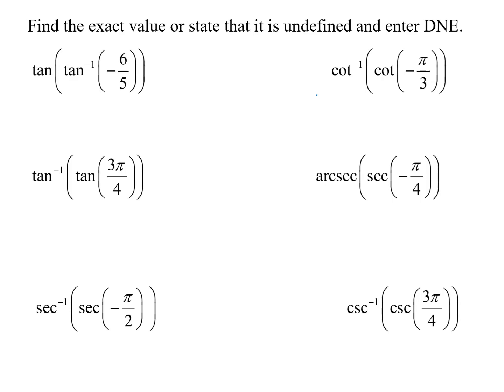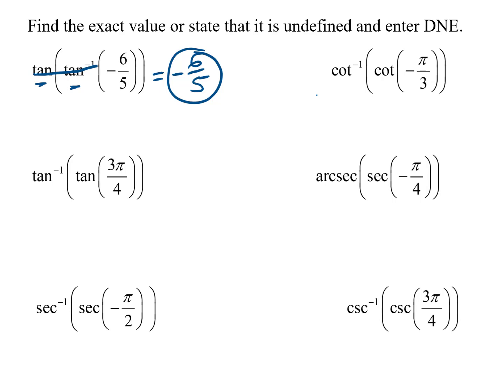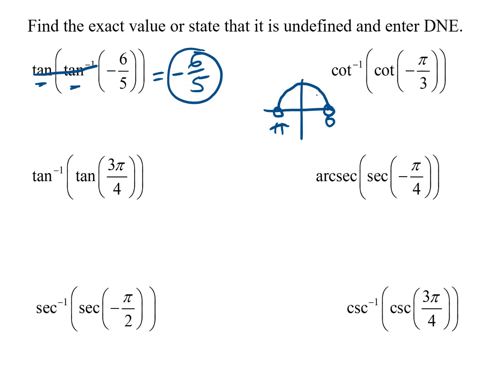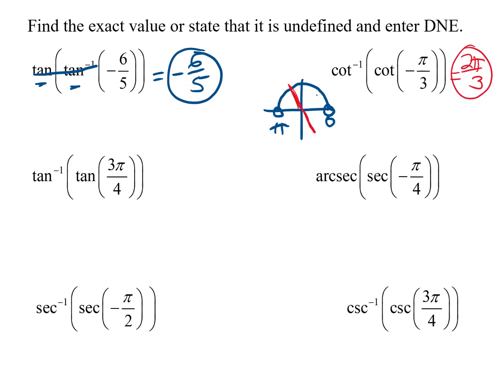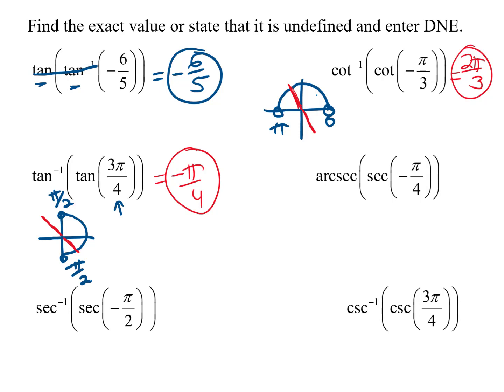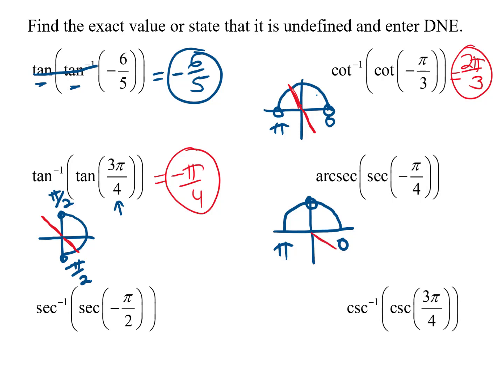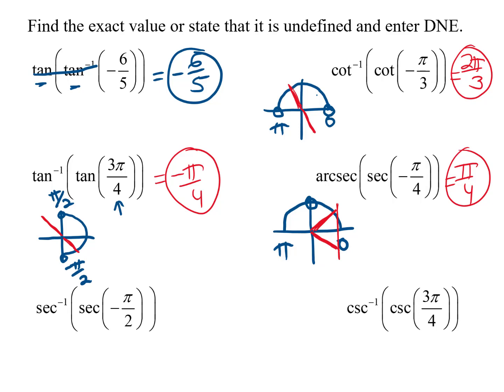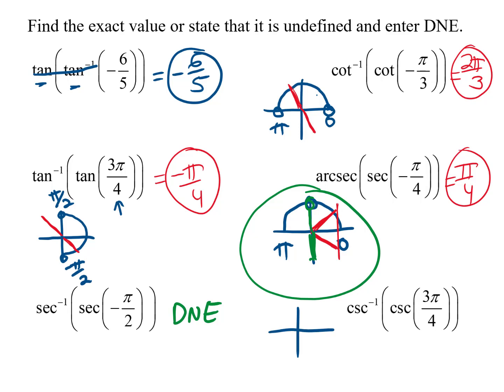Inverse trig functions composed with trig functions